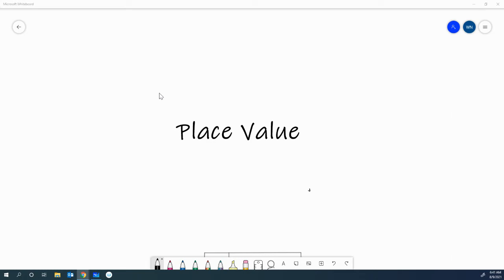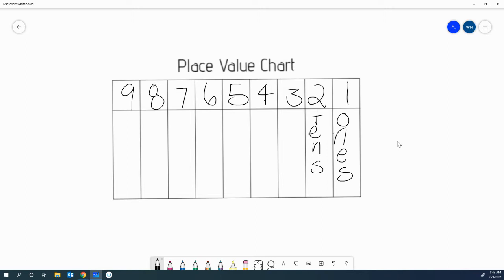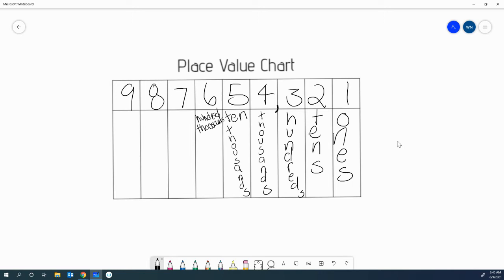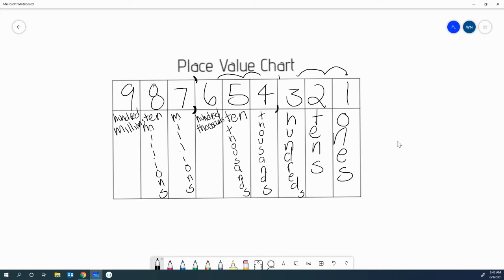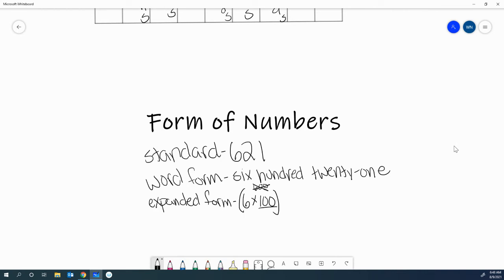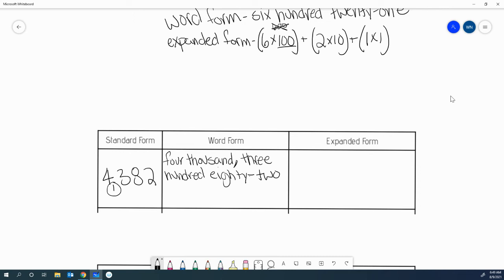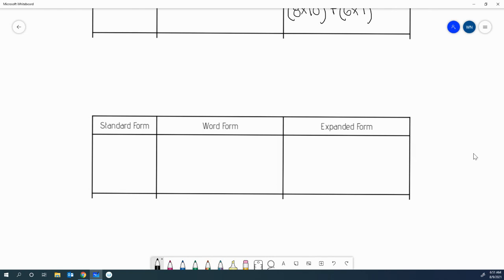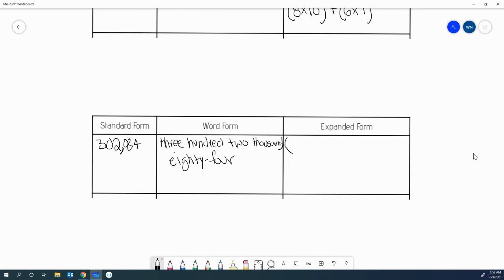Place Value Notes